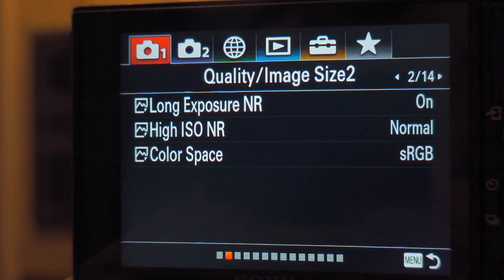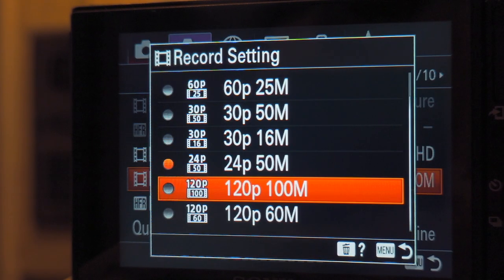SONY RX100 MARK VII & ZHIYUN CRANE M2 CINEMATIC TEST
Check out the type of shot you can get on the Sony RX100 Mark VII on just a quick visit to the park.

Gear used to get this look:
main camera